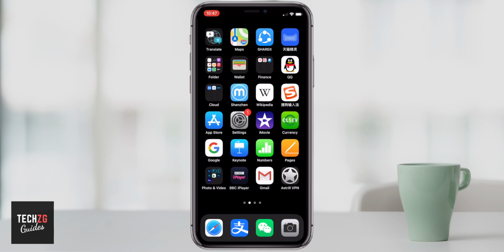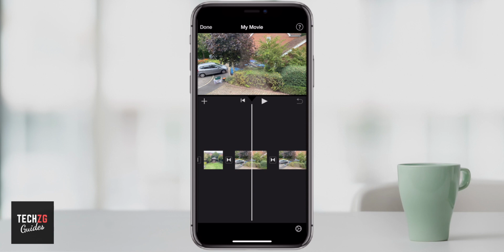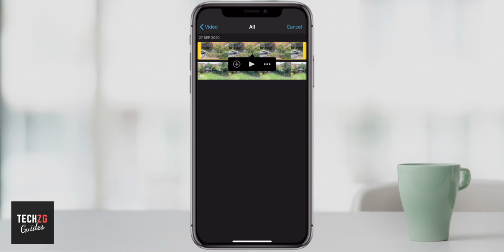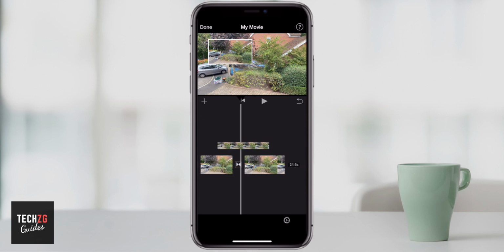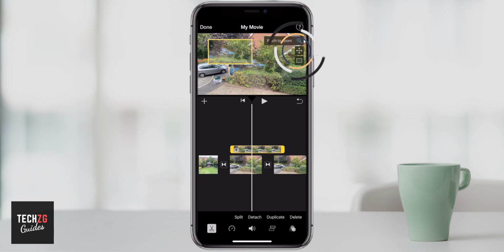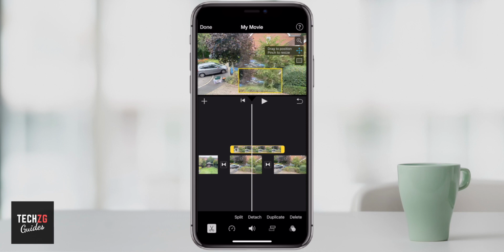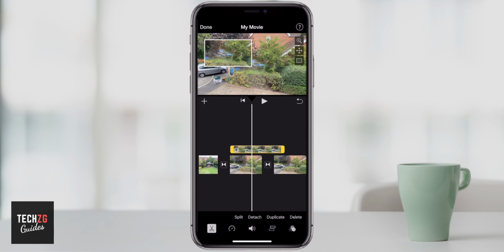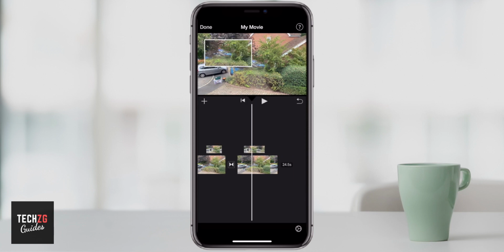How to Add Picture-in-Picture in iMovie for iPhone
How to add picture-in-picture in iMovie on iPhone - iMovie has a picture-in-picture feature that allow you to add video and photo over main video. This iMovie iPhone tutorial shows you how to add picture-in-picture in iMovie for iPhone